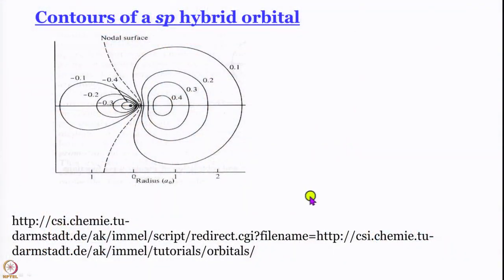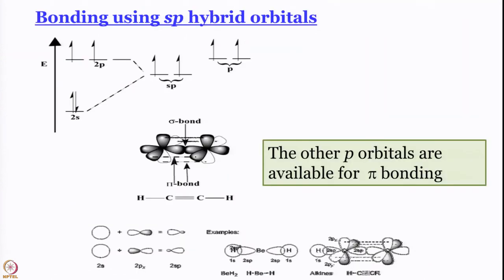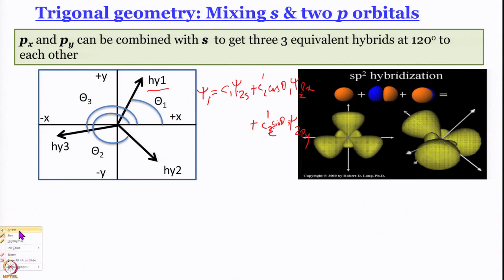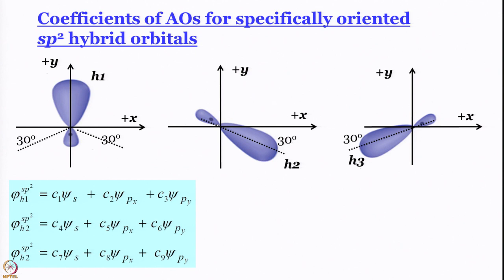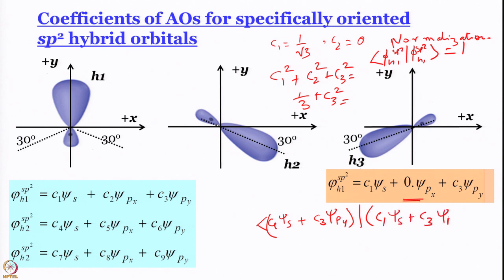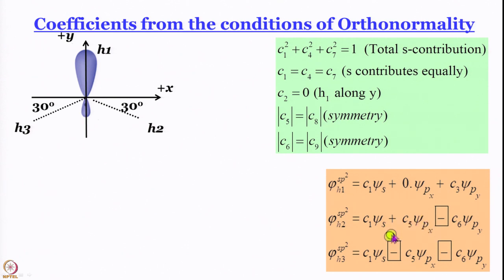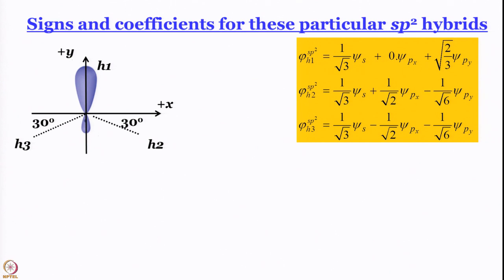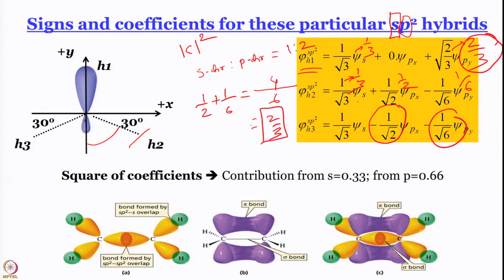Week 10-Lecture 58 : sp2 hybridization